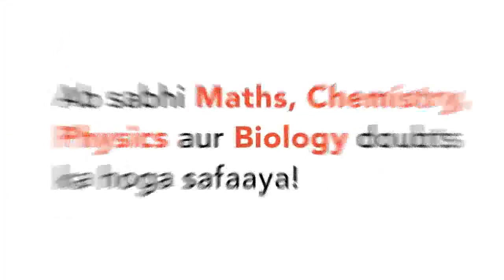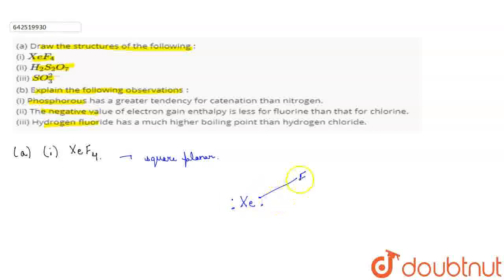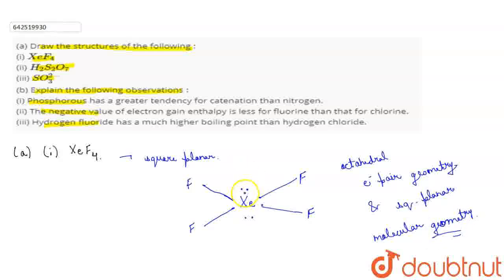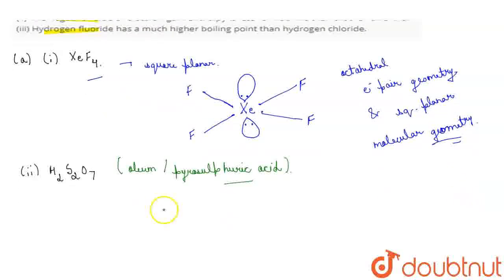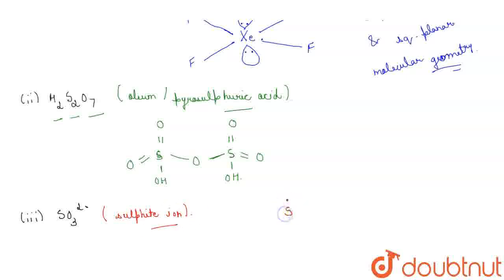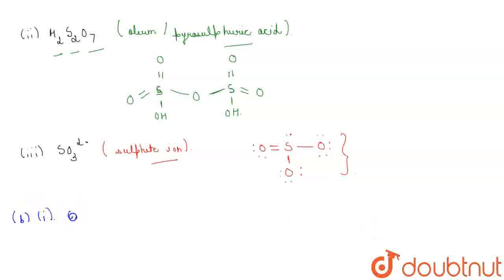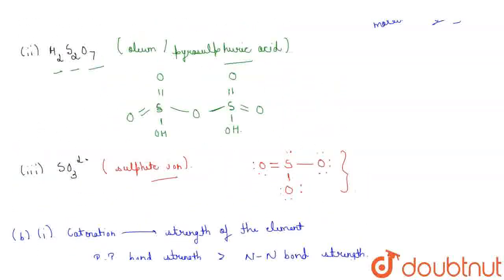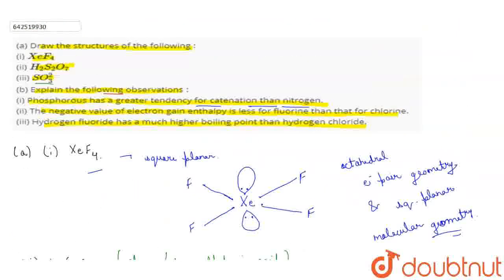(a) Draw the structures of the following : (i) XeF_(4) (ii) H_(2)S_(2)O_(7) (iii) SO_(3)^(2-)(b)...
(a) Draw the structures of the following : (i) XeF_(4) (ii) H_(2)S_(2)O_(7) (iii) SO_(3)^(2-)(b) Explain the following observations :(i)Phosphorous has a greater tendency for catenation than nitrogen.(ii) The negative value of electron gain enthalpy is less for fluorine than that for chlorine. (iii) Hydrogen fluoride has a much higher boiling point than hydrogen chloride.
Class: 12
Subject: CHEMISTRY
Chapter: XII BOARDS
Board:CBSE

👉 Have Any Query? Ask Us.